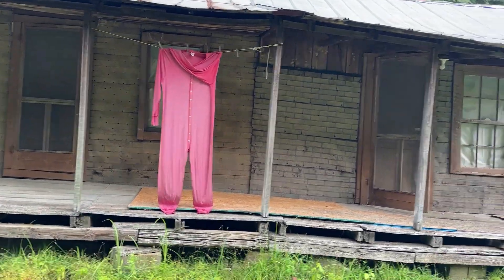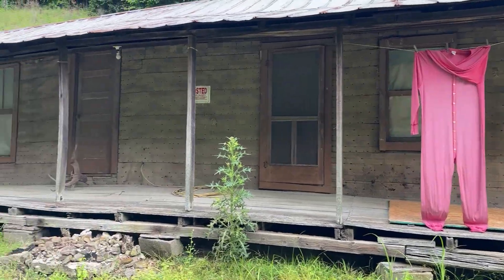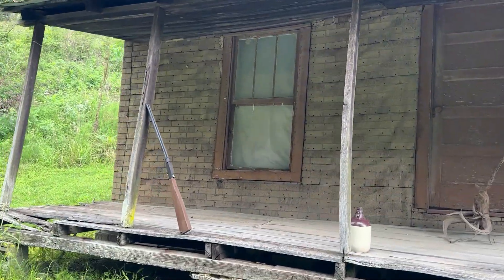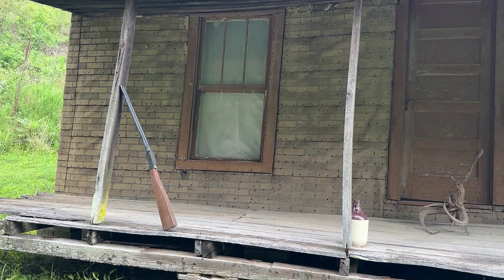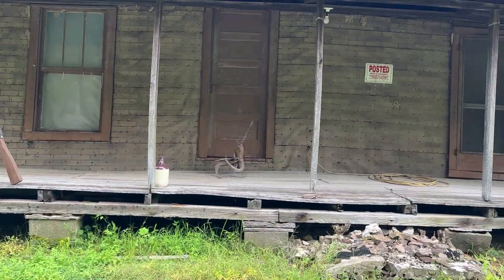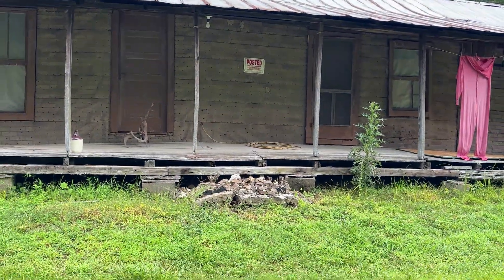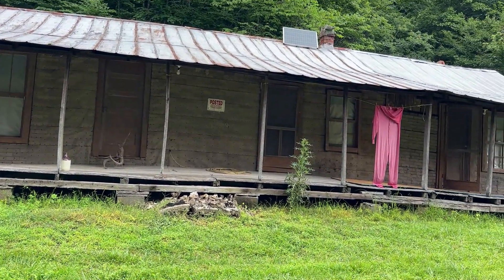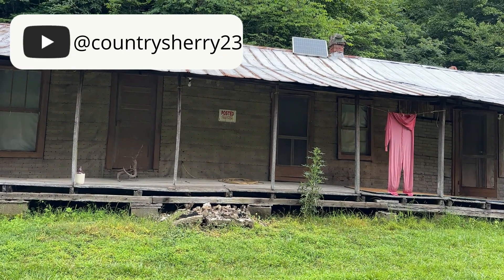Shotgun House (Neighbors Old Abandoned House)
Happenings Around The Holler: Shotgun House- ​appalachian